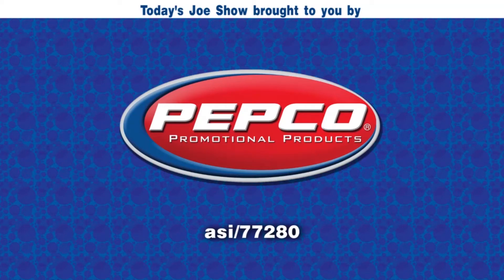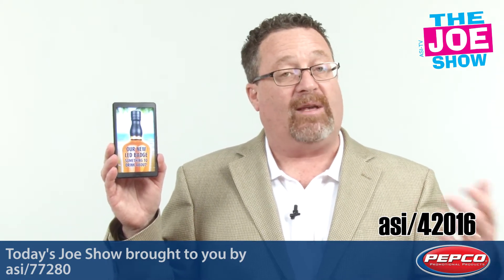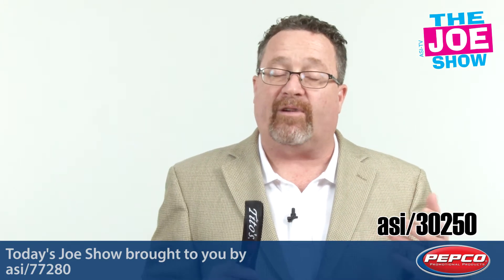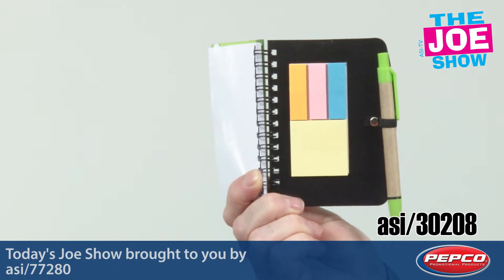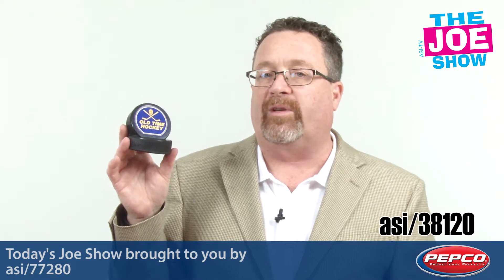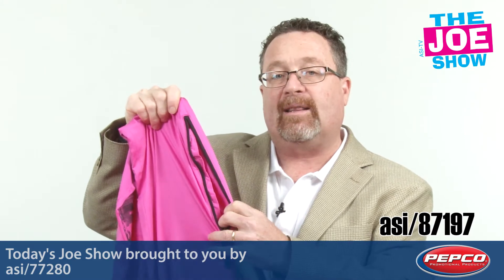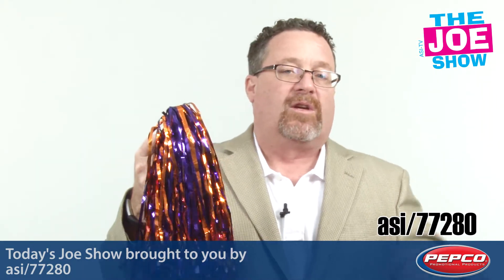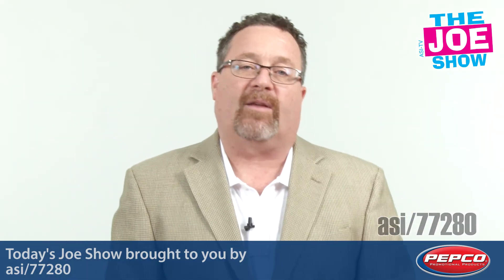Make A Note of These New Products - The Joe Show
In this episode of The Joe Show, Product Editor Joe Haley has a few unique new products for the fall season. Check out the Backlit LED badge, an infinity scarf with built-in pocket, a hockey puck-shaped cellphone stand and more.